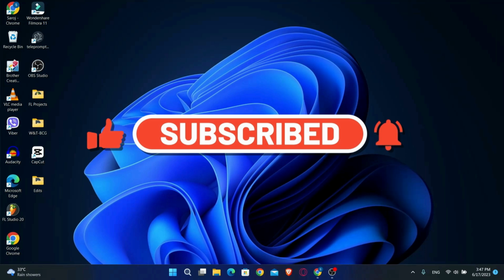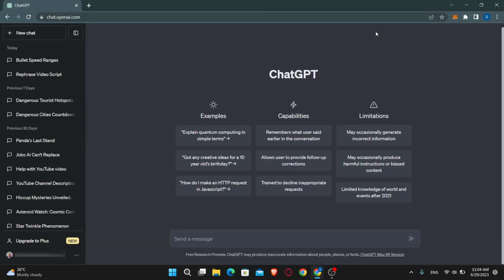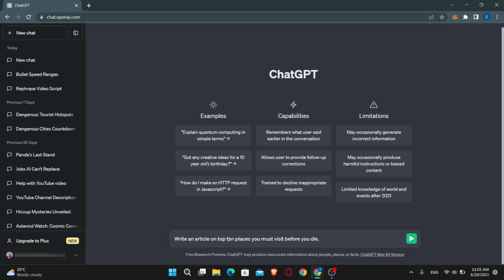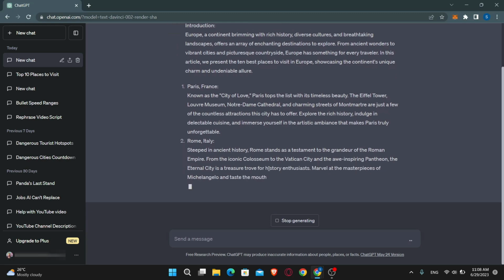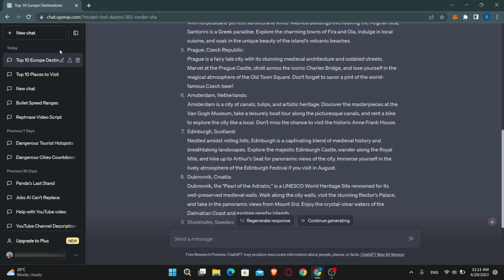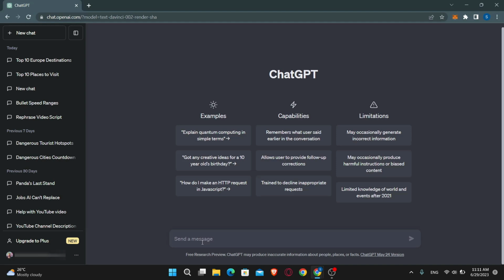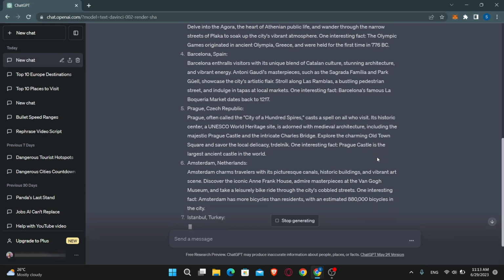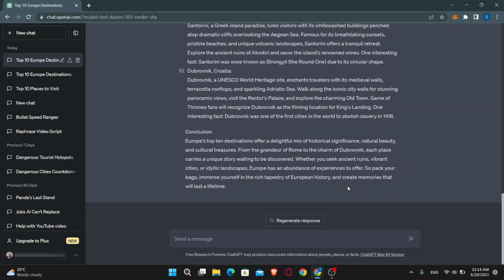How to Make ChatGPT Give Longer Responses?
This video will show you how you can use chat GPT to get a longer response on a  certain topic. watch the video all the way until the end and follow the steps as shown in it.

0:00 Intro
0:19 Make ChatGPT Write Longer Response
2:04 Outro